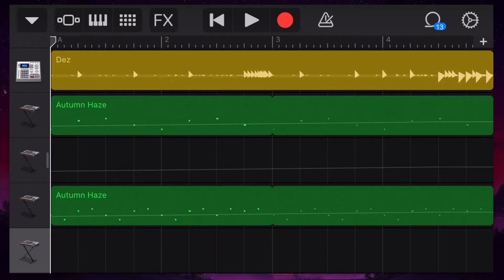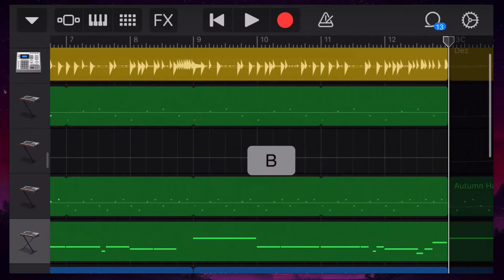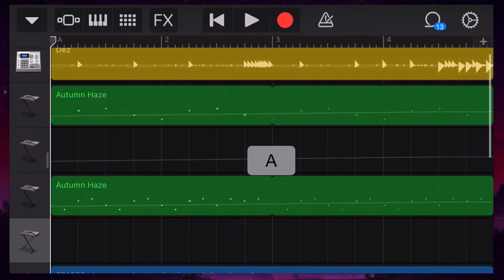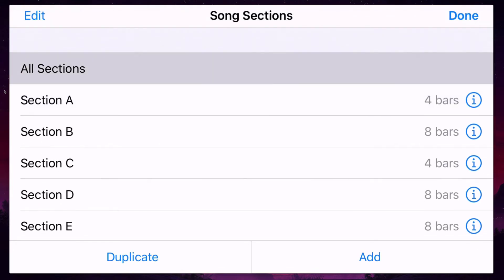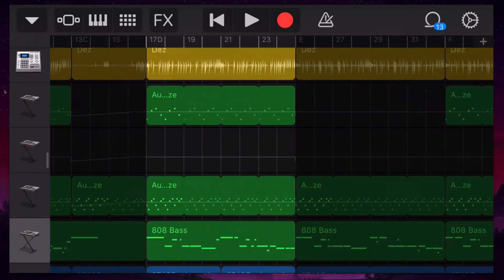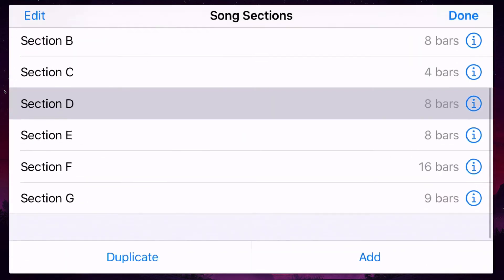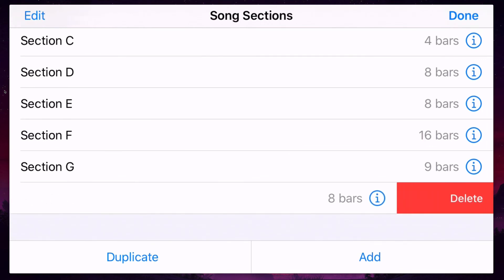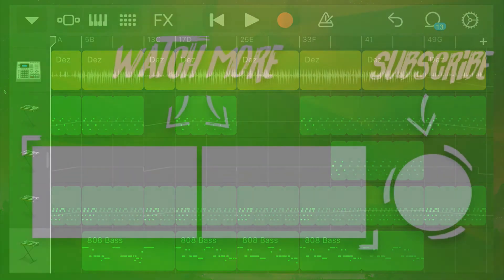GarageBand iPhone Play All Sections